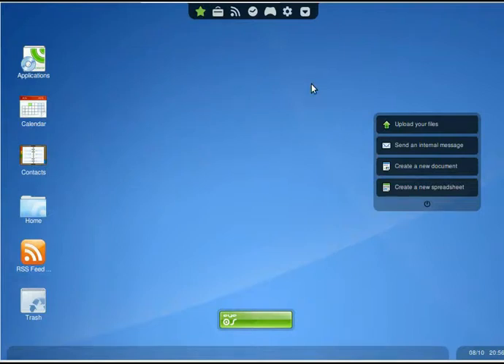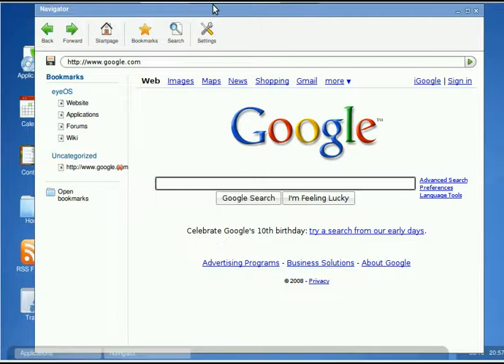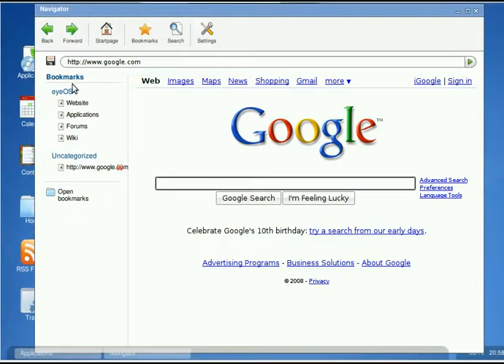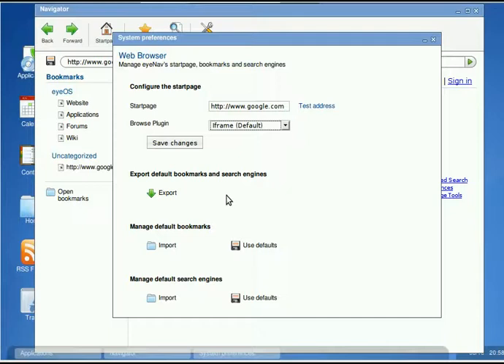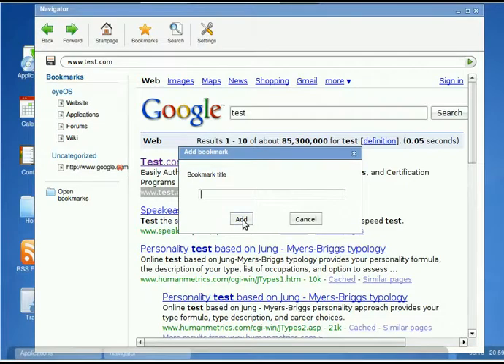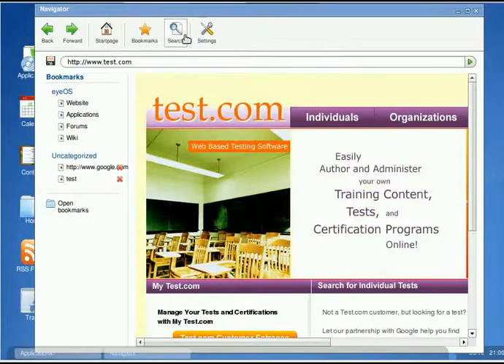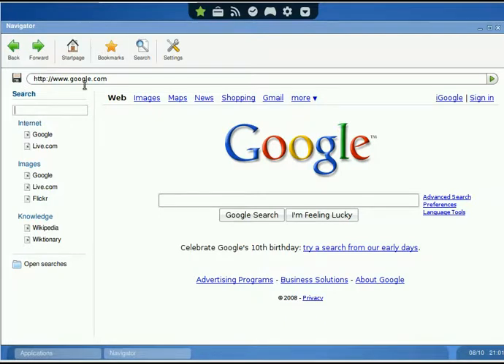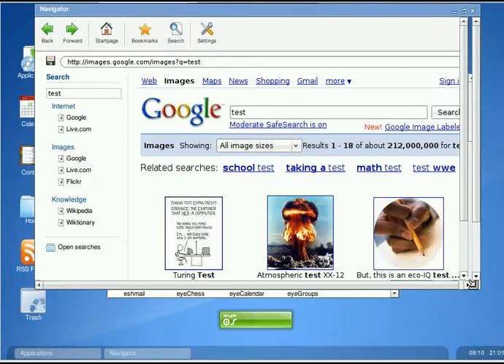eyeNav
eyeNav, eyeOS browser

eyeOS 1.7.0.0 firefox3